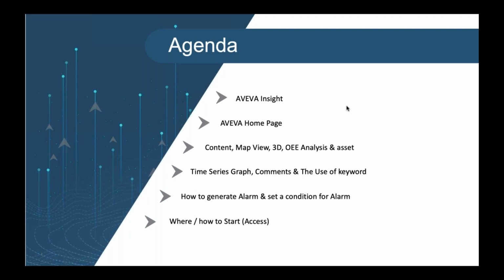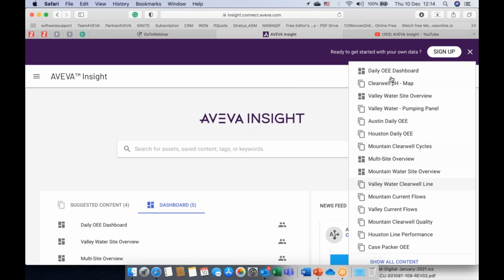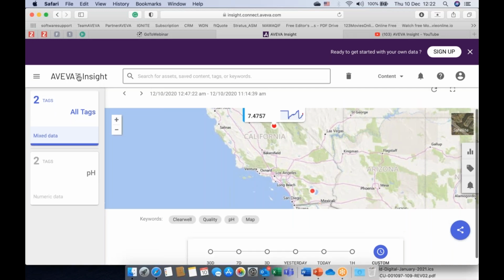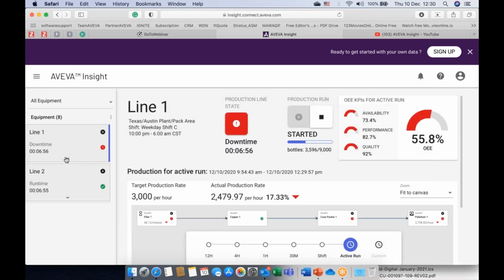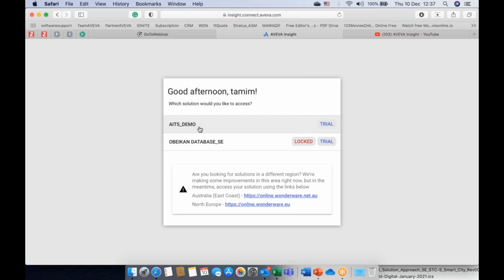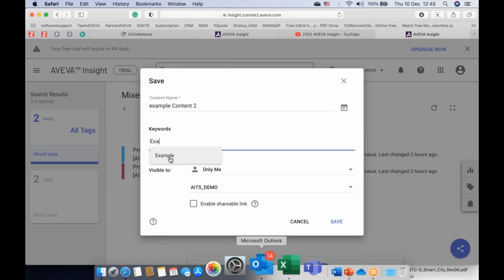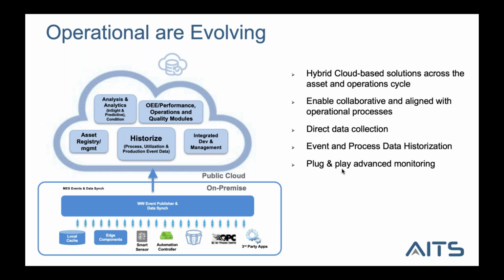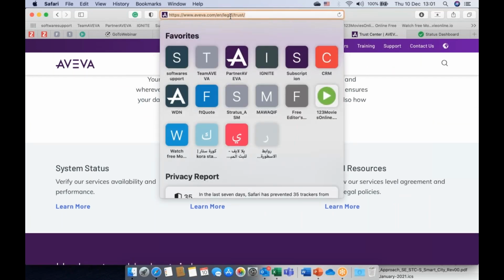AVEVA Insight 2020 Webinar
In this webinar, we will take you through a live DEMO on the AVEVA Insight software, components, capabilities, and much more.